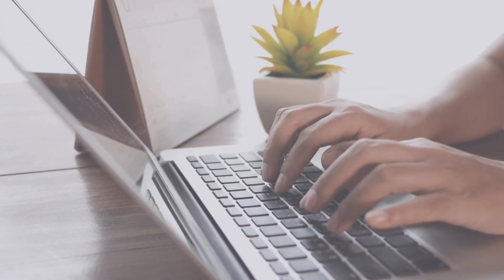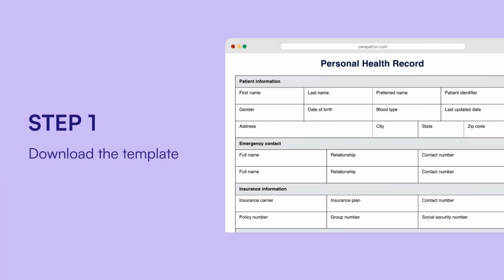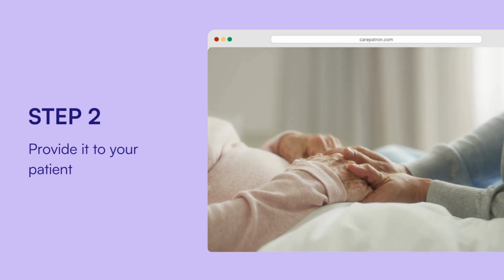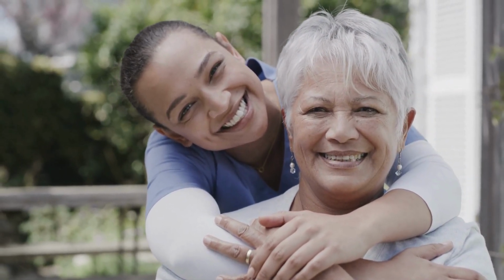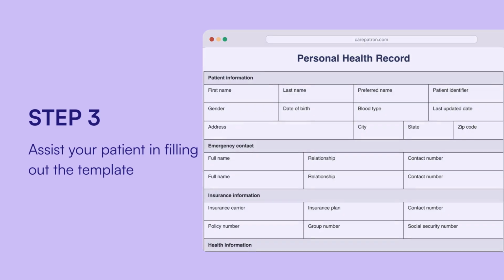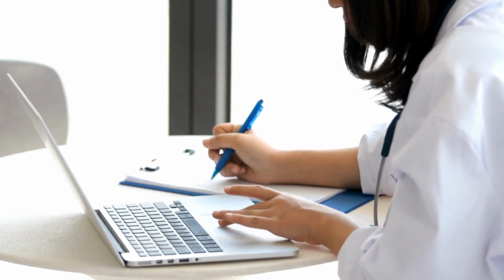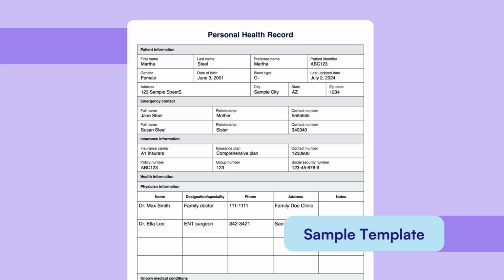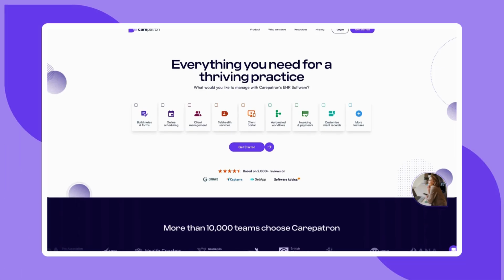Personal Health Record Template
Help your patients take charge of their health and maintain health records using our comprehensive Personal Health Record Template! Get it for free!

Intro 0:00
What is a personal health record template? 0:14
How to use a personal health record template  1:05
Sample template 2:04
Carepatron 2:14